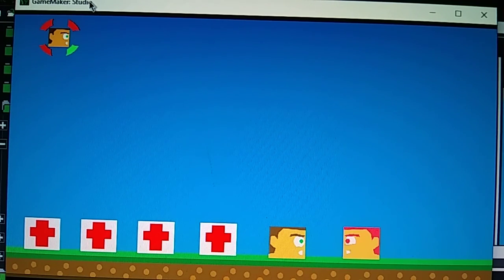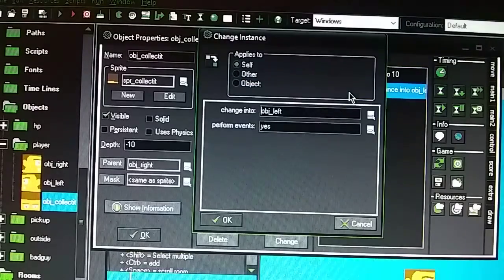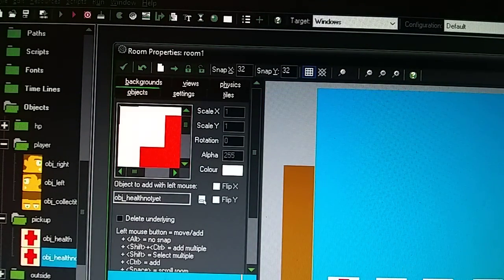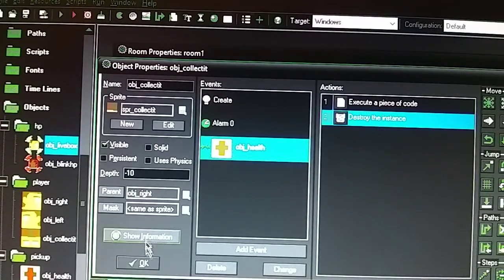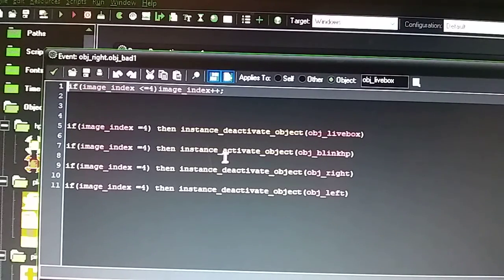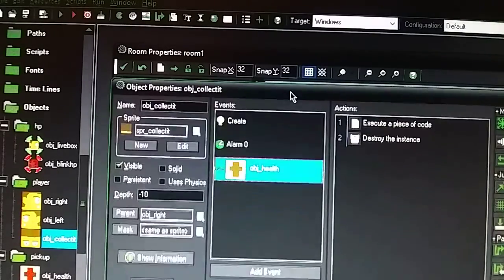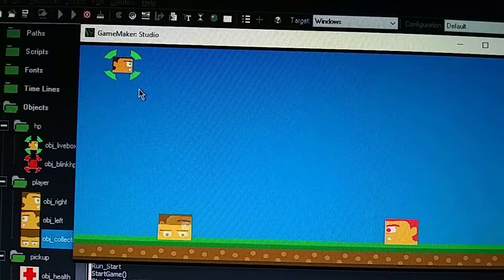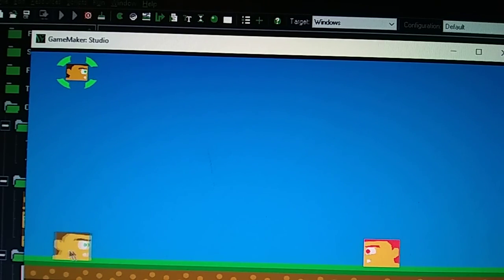Game Maker Studio: How to Collect Partial or Full Health.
obj_collectit

Events:

Collision with obj_health

Actions:

if(image_index = 0)image_index = 0;

if(image_index = 4)image_index = 3;
//else
if(image_index = 3)image_index = 2;
//else
if(image_index = 2)image_index = 1;
//else
if(image_index = 1)image_index = 0;

or

obj_collectit

Events:

Collision with obj_health

Actions:

//if(image_index = 0)image_index = 0;

if(image_index = 4)image_index = 3;
else
if(image_index = 3)image_index = 2;
else
if(image_index = 2)image_index = 1;
else
if(image_index = 1)image_index = 0;

Forgot to talk about this in video:

You want a Destroy the instance "Other" means, obj_collectit will destroy the health box when he hits it.